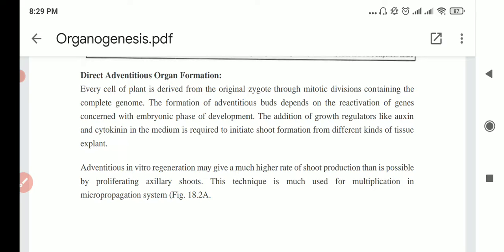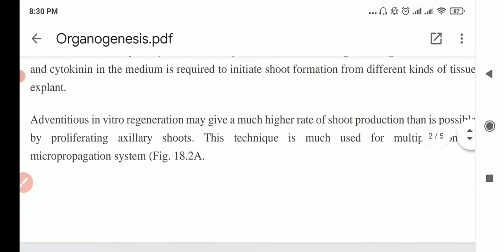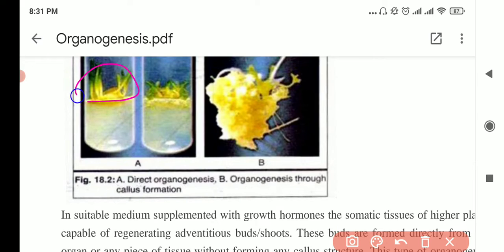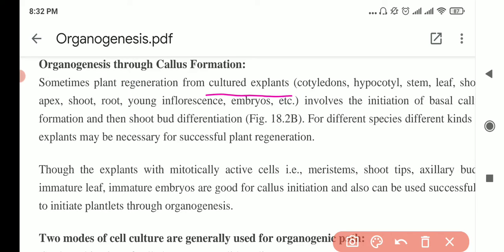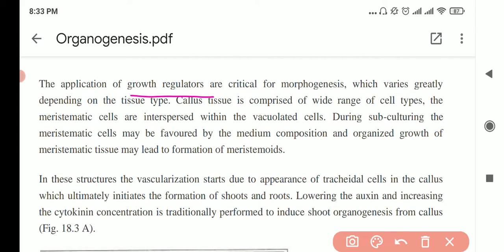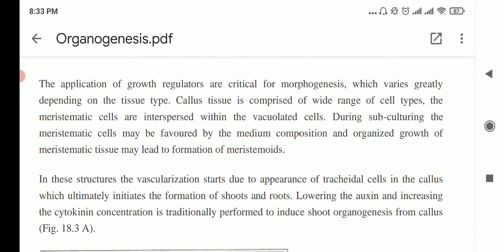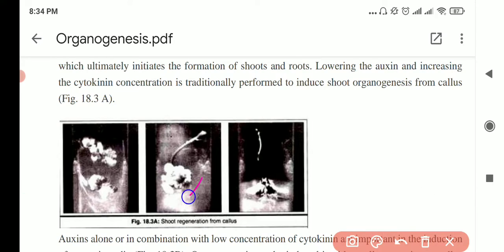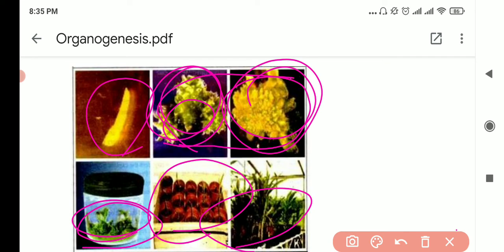June 5, 2021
organogenesis 2